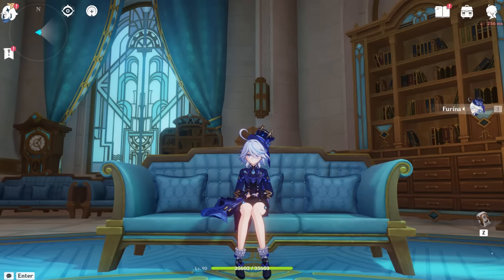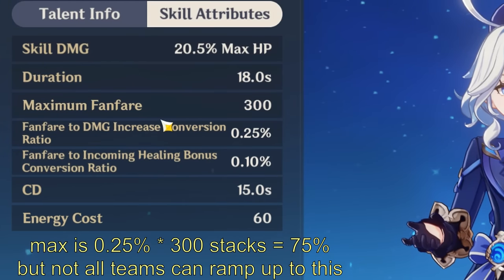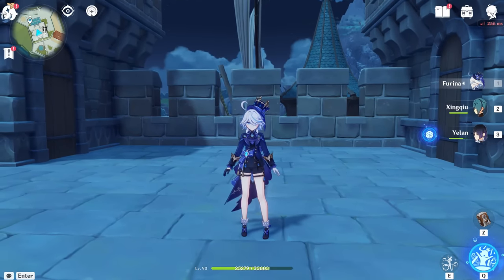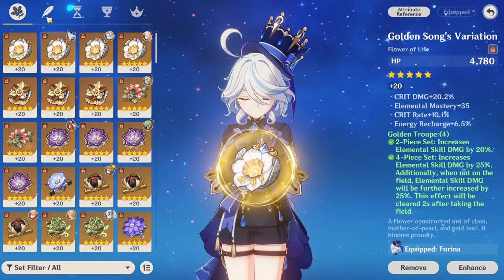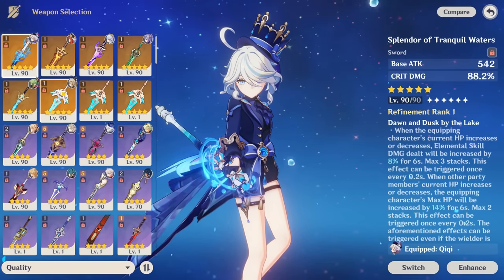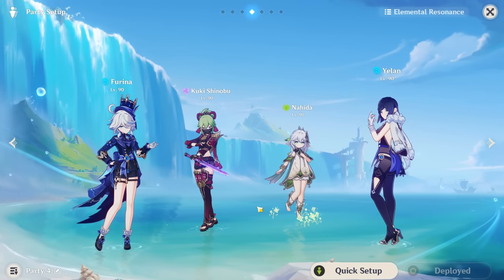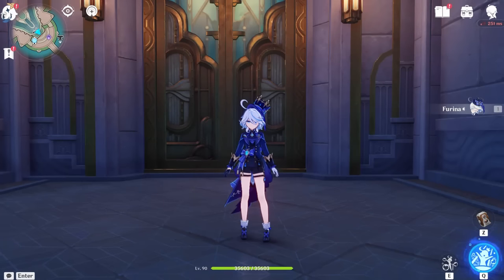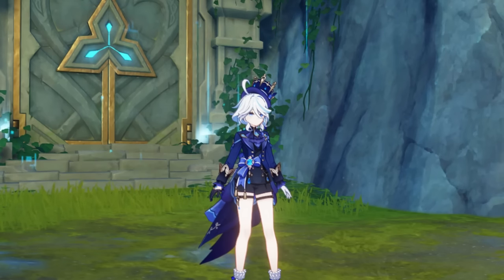Theorycrafter Reviews C0 Furina! | Powerful Support, Team Healers, Weaknesses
Taking you through my thoughts and my experience analysing Furina, the Hydro archon! Includes how to utilise her elemental skill and burst to full effect, team build considerations, and why she synergises well with various healers in the game. I also discuss some weakness and issues you may encounter with Furina at the moment, and her full potential may open up over time. If anyone is wondering why there is no section going through each particular DPS, you could potentially play her with basically every DPS so there wasn't much point. And the video is already long! Just try furina + a healer with everyone you play. I think I will prefer doing future videos detailing particular teams that work well, so more team nuance can be covered.

timestamps:
0:00 intro
0:54 level up materials to farm
1:30 simple kit overview
2:22 furina has important synergy with healers
3:58 skill, ousia, and pneuma. which to use?
6:09 the big advantages of her off-field hydro damage
7:50 "top tier" support?
9:00 artifacts
10:06 my current furina build
10:56 energy recharge
11:35 weapons (splendor of tranquil waters, festering desire, fav sword etc.)
13:39 team building considerations
15:36 single target healing - bennett and kuki shinobu
16:50 anemo - jean and sayu
17:49 dendro - baizhu and yaoyao
18:34 cryo - charlotte and mika
19:57 "dps healers" - kokomi, noelle, barbara, c6 dori
20:57 furina's weaknesses
22:51 outro

Rewards are very simple (with channel emojis and a badge), so it's mostly just to say thanks for supporting me back. Please don't feel you need to become a member, just watching my videos is already great.